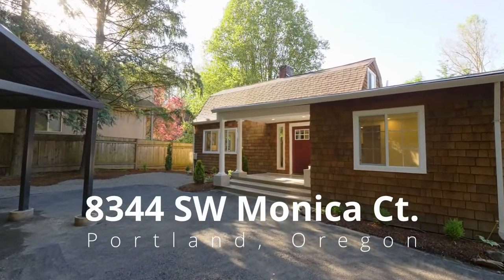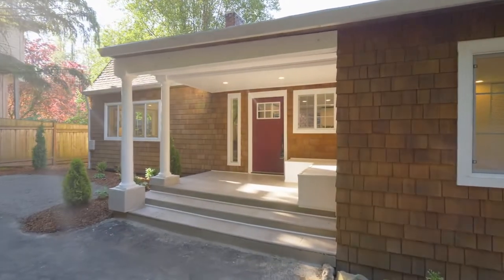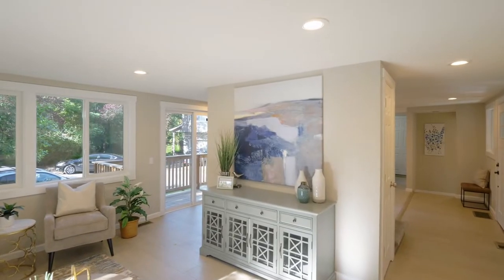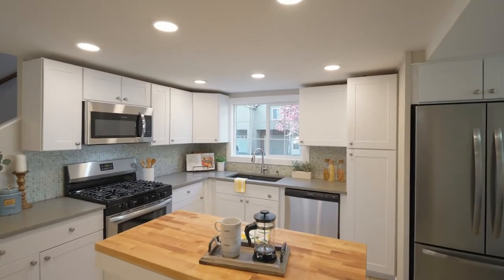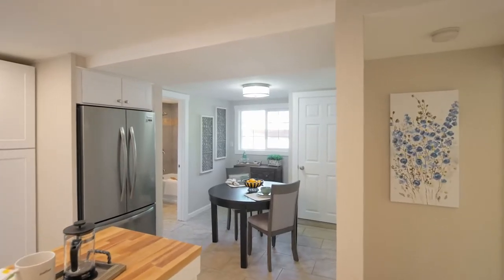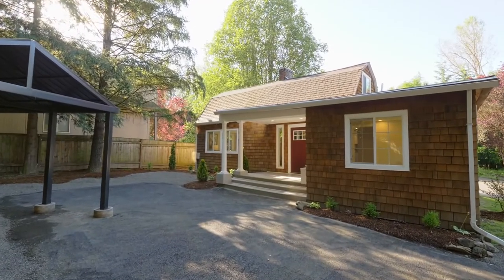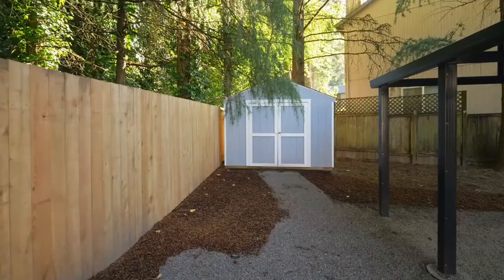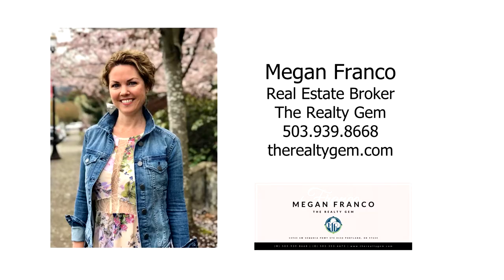Cape Cod Style Home on Corner Lot ~ Video of 8344 SW Monica Ct. ~ SW Portland homes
Gorgeous and completely updated on a corner lot. Beautiful kitchen with quartz countertops, butcher block island, new cedar deck, light and bright with new flooring and new carpeting. Close to Washington Square, Multnomah Village, I-5 and 217.